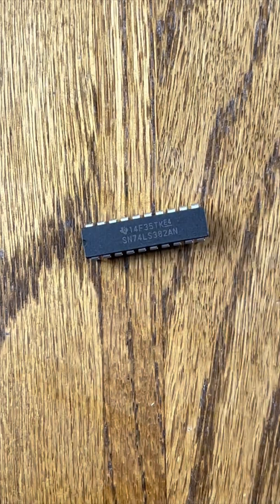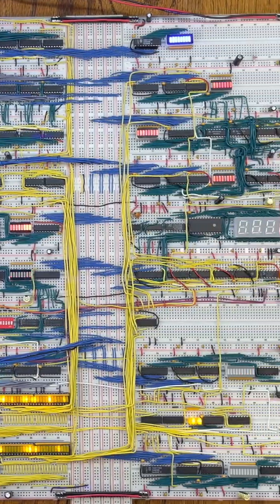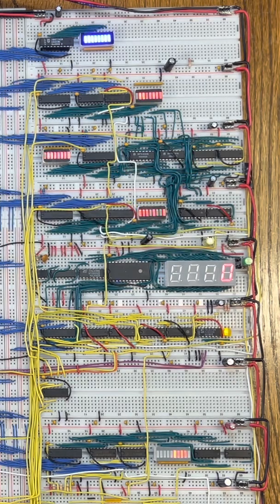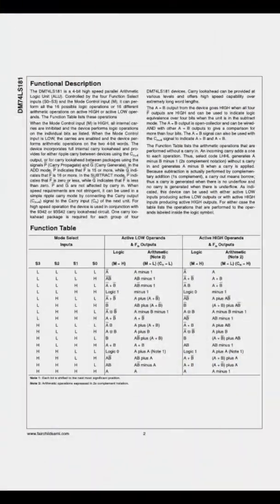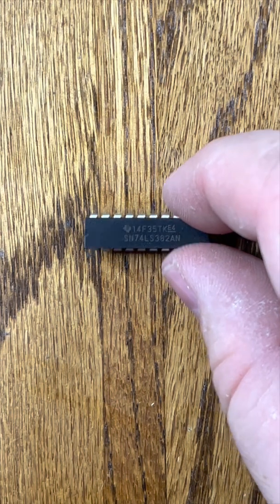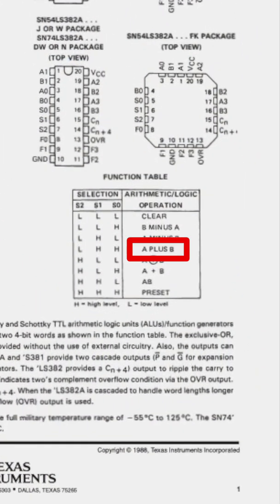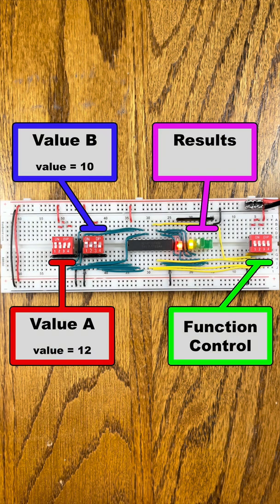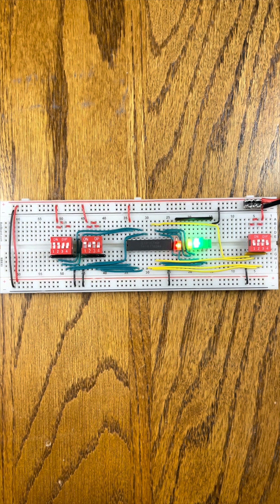The 74LS382 Arithmetic Logic Unit and Function Generator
In this video I go over the 74LS382 Arithmetic Logic Unit and Function Generator. I plan to use this chip in my forthcoming "advanced ALU" improvement to my PUTEY-1 TTL CPU.

More information about my PUTEY-1 breadboard TTL CPU can be found at my Github repository